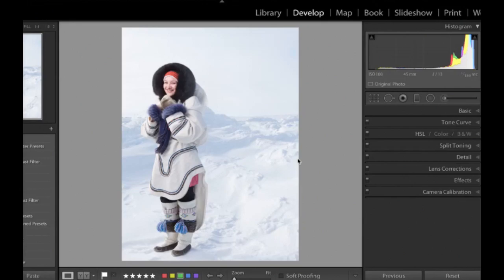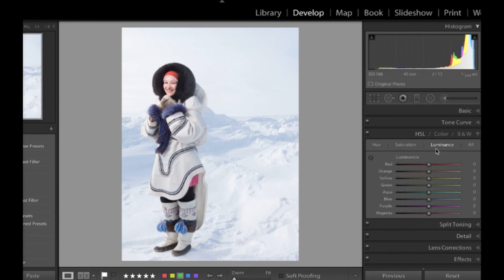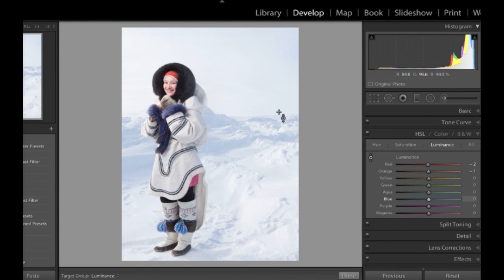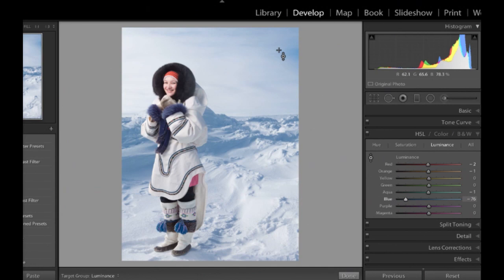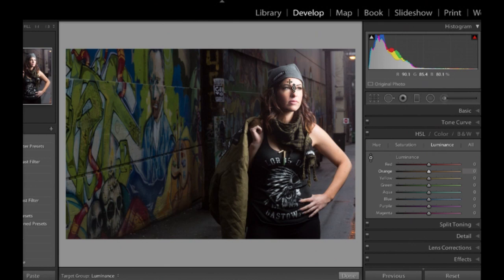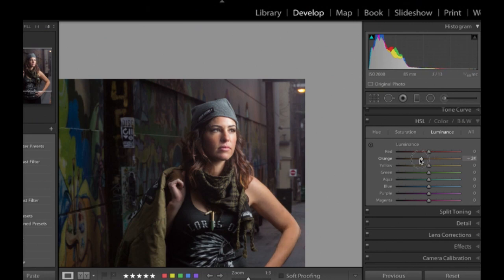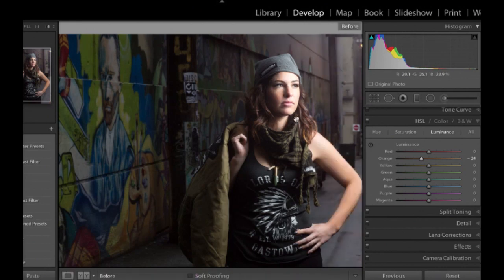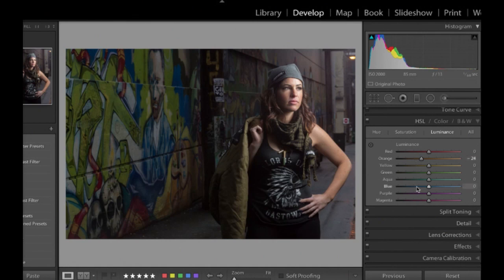Lightroom Wizards: The Magic of Luminance Sliders in Adobe Lightroom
In this tutorial we look at the power of the luminance slider in Adobe Lightroom for making selective colour adjustments, which can be used for a multitude of purposes - for example, recovering over-exposed areas of an image, or to make areas in photos "pop.